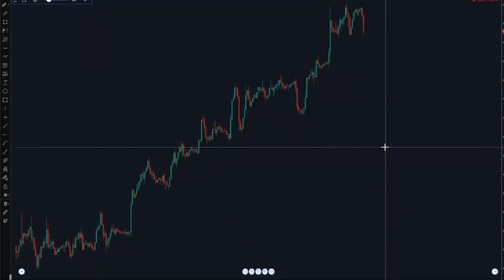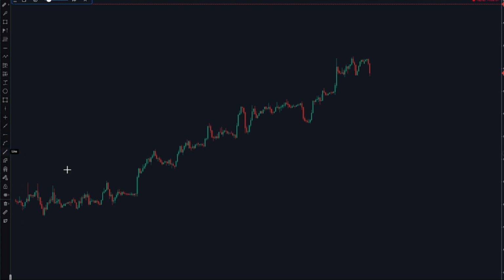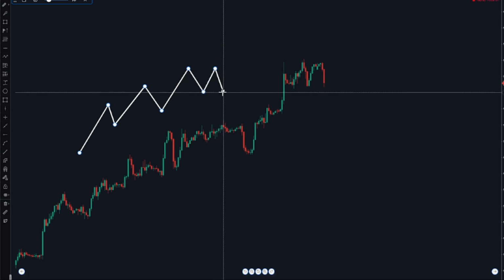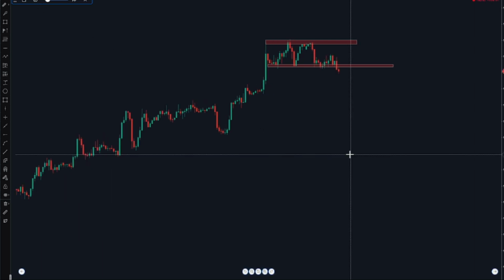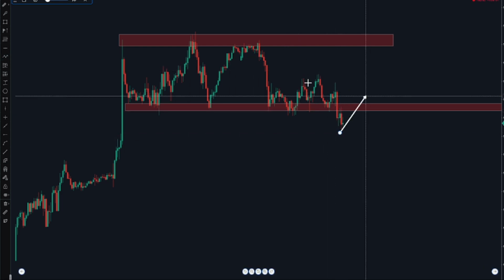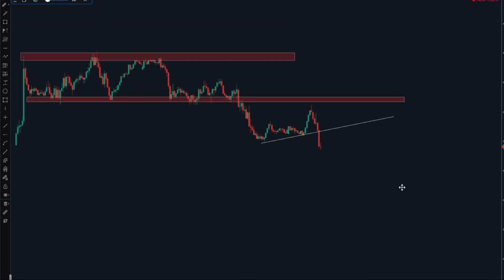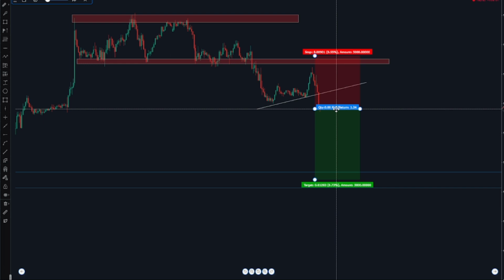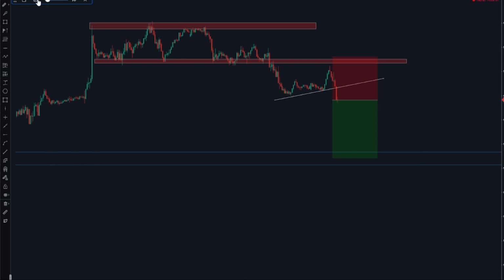THE BEST BEGINNER SIMPLE TREND REVERSAL STRATEGY | ONLY PURE PRICE ACTION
Good Morning Good afternoon Good evening depending when you are watching this video .
This video show deep trend reversal quick spot especially  for beginners.
kindly take your time watch.